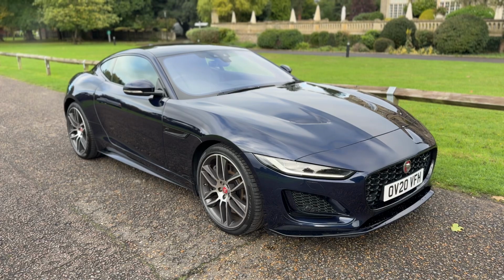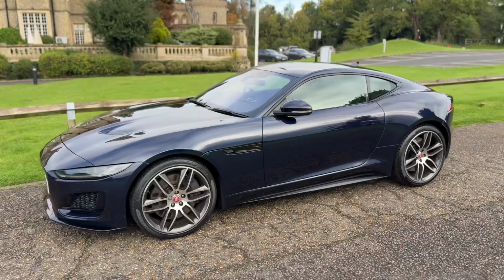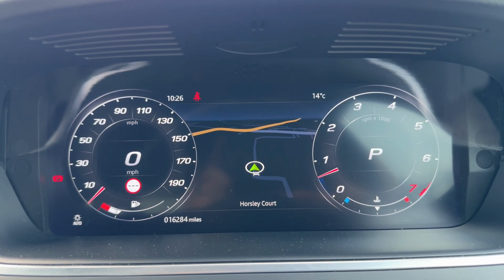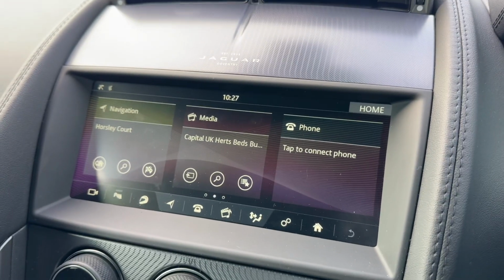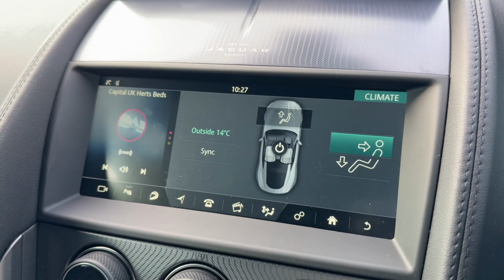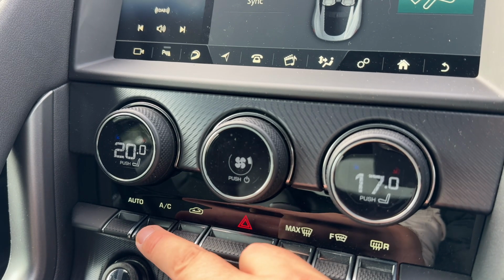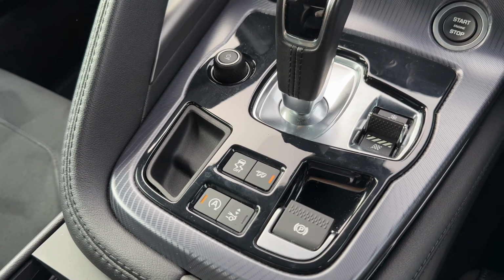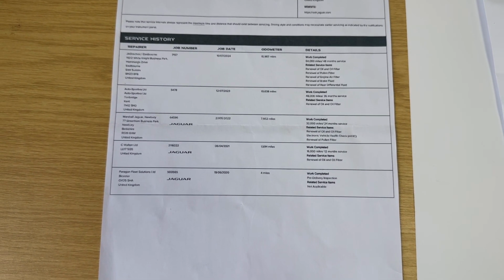Jaguar F-Type OV20VFH